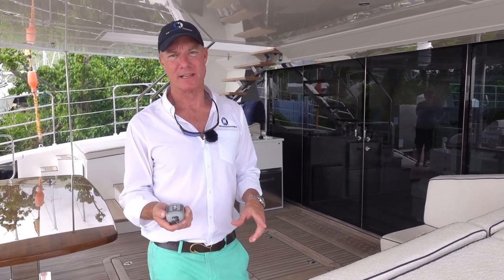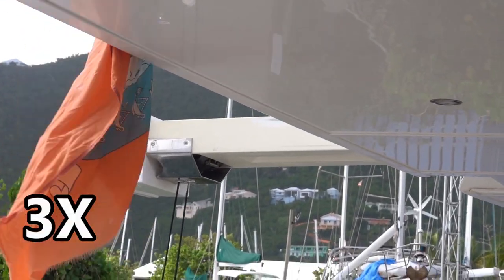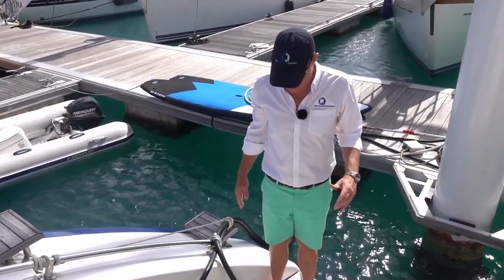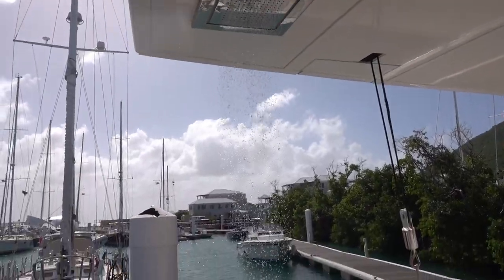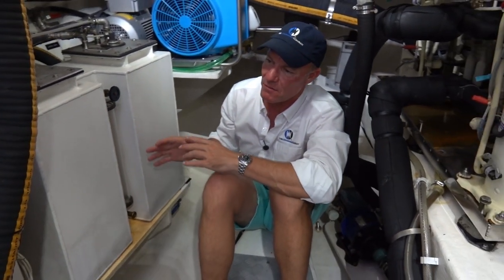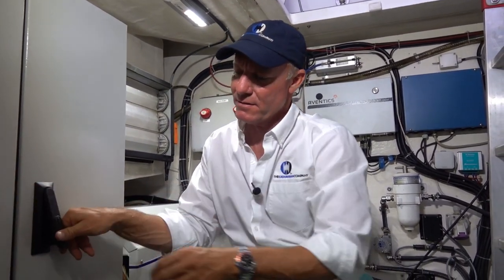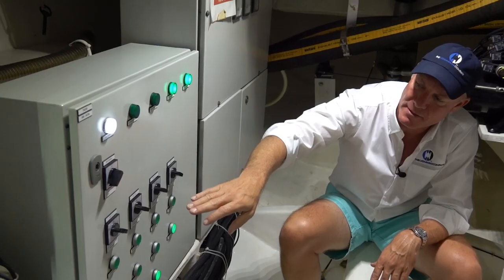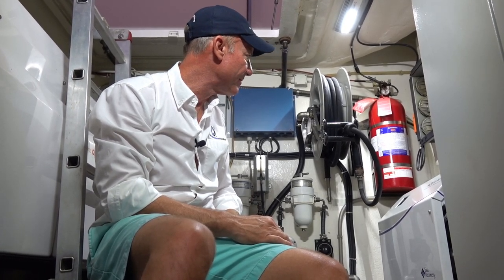Walkthrough of a Sunreef 74 Catamaran for Sale "Obsession" Part 3 Engine Rooms and Other Features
Enjoy our latest walkthrough of a luxury catamaran for sale. We flew our Media Team to the British Virgin Islands to bring you one of the most detailed presentations you've probably seen, on board a Sunreef 74 sailing catamaran.
Follow Staley Weidman as he seamlessly shares his expertise with our viewers. You'll be hard pressed to find a more complete explanation of the rigging on a sailboat like this.
This video is the last of a total of 3 parts, plus an additional one to describe the navigation system.
For pricing and additional info on this boat, please follow this